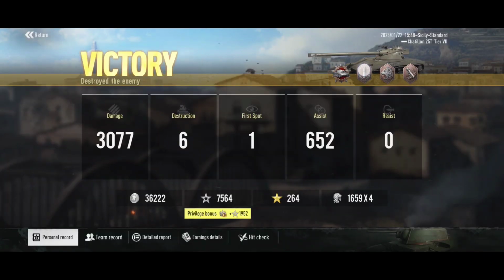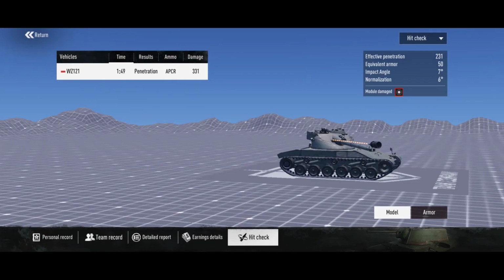Tank Company Gameplay Chatillon 25T (w/commentary)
Join me in this MMO tank game for  Epic 15x15 battles on expansive maps.